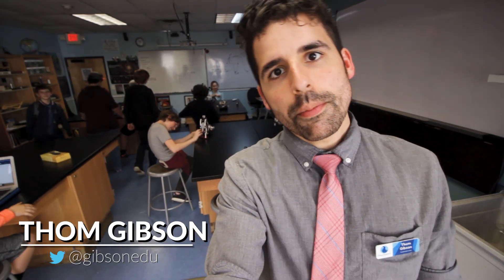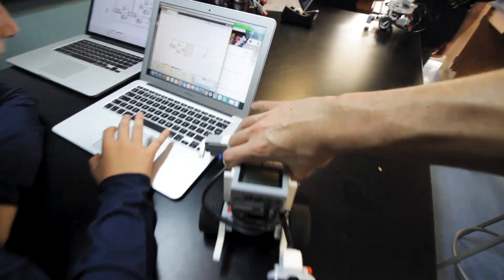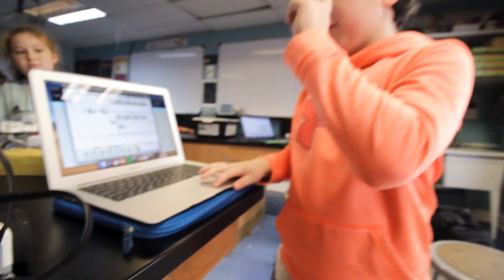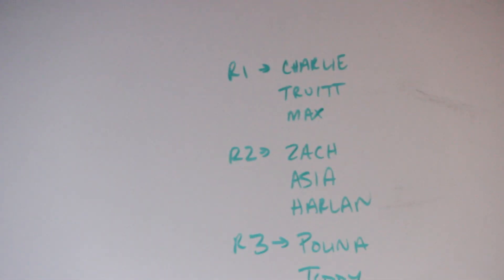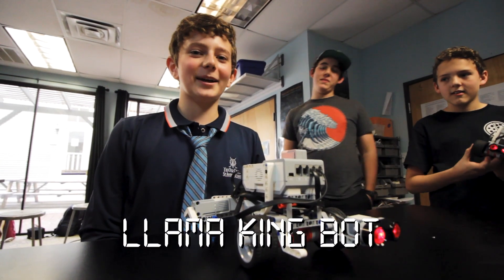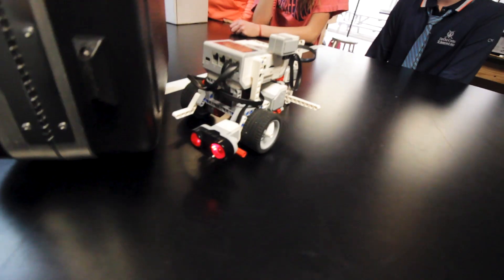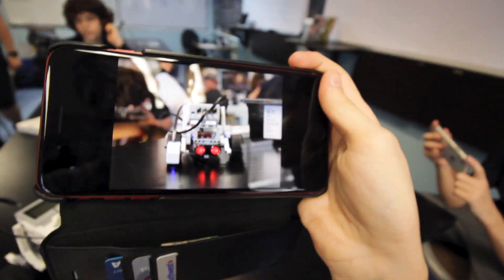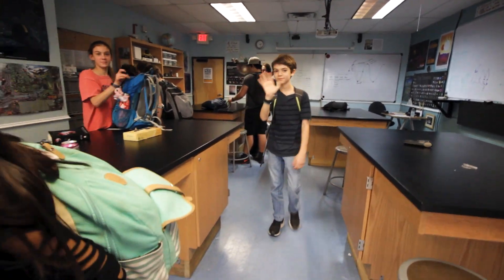Building COLLISION AVOIDANCE Robots | Middle School Robotics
I vlogged our big competition day for our collision avoidance robots in middle school robotics.  If students had a head on collision or fell off the table, they were out.

▷Task:
Create a bot that avoids other bots & obstacles in the field.
Must utilize at least 3 sensors (touch, color, gyro, ultrasonic)
Must incorporate screen text, sound, and lights.
Must be autonomous.

▷Rules:
If your bot hits another bot or obstacle, you’re out.
If your bot is bumped, you’re still in unless it’s a head on collision
Starting placement can be anywhere at least 1 foot away from nearest bot.
You cannot stay put; the bot has to be moving at least at a power level of 20 most of the time.

▷Competition:
Field to be determined
1st Round - practice Round
2nd Round - winner goes to finals (does not compete in rounds 3-5)
3rd Round - winner goes to finals (does not compete in rounds 4-5)
4th Round - winner goes to finals (does not compete in round 5)
5th Round - winner goes to finals
6th Round - four winners compete

▹SENSORS:
20 points - All sensors were utilized in a meaningful way
18 points - Three different sensors were utilized
12 points - Two different sensors were utilized
5 poings - One or less sensor was utilized

▹BRICK:
20 points - Text shows sensor info. Lights & sound responsive to actions.
18 points - Utilized text, sound, and light.
12 points - Utilized ⅓ of the brick requirements (text, sound, light)
5 points - Did not utilize text, sound, or light

▹MECHANICAL DESIGN:
20 points - Sound construction; no repairs needed when running program.
18 points - Rare faults/repairs when running program.
12 points - Frequent or significant faults/repairs when running program.
5 points - Quite fragile; breaks a lot when running program.

▹PROGRAMMING EFFICIENCY:
20 points - Streamlined code and easy for anyone to understand.
18 points - Appropriate code and easy to understand.
10 points - Inefficient code and challenge to understand.
5 points - Excessive code and difficult to understand.

▹COMPETITION:
20 points - Bot was ‘last bot standing’ and was never out.
18 points - Bot in Top 4
15 points - Out 1st round

🍎 I teach middle school math, robotics, a high school YouTuber elective, creator of The Thom Gibson Podcast and the Books & Beef Jerky Bookstagram, and learner of Mandarin and Brazilian Jiu Jitsu,.

🎥Video, 🎤Podcasting, & 💻Computer Equipment I use